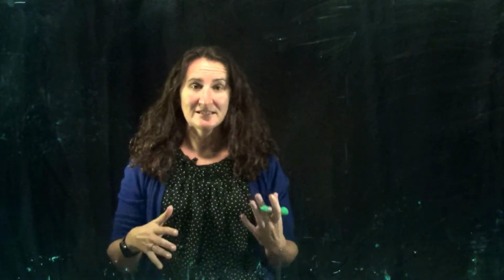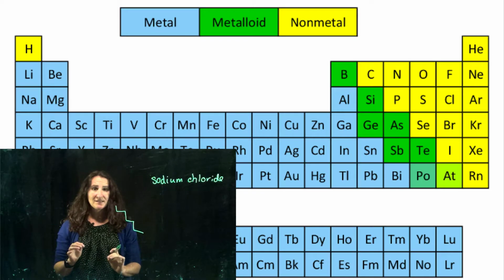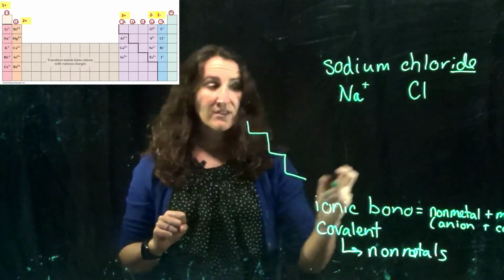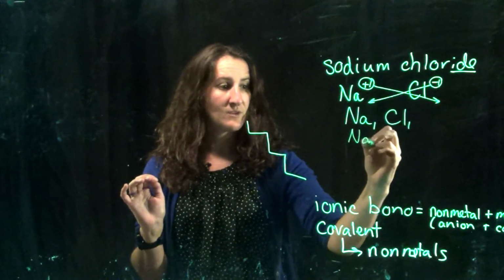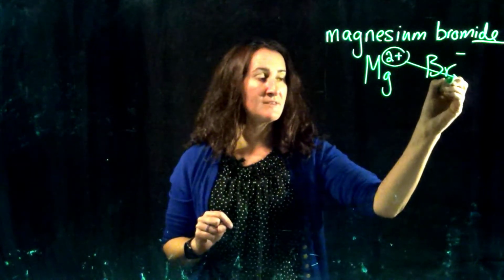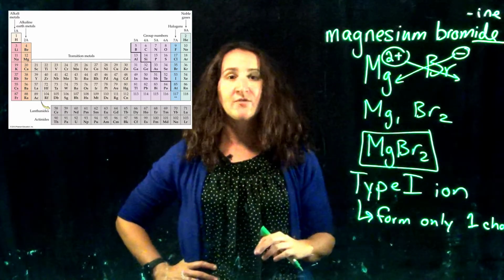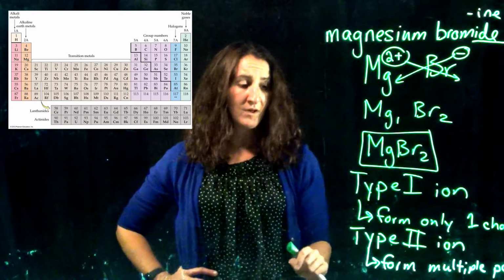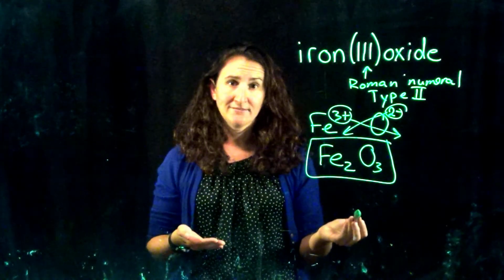4a Forming Ionic Compounds